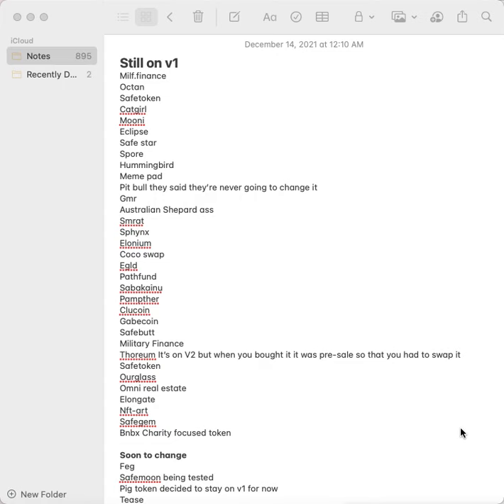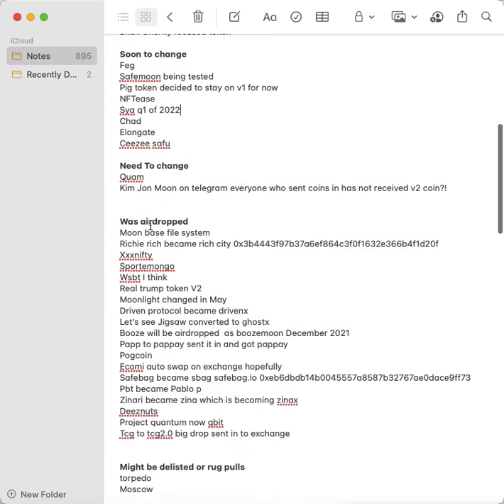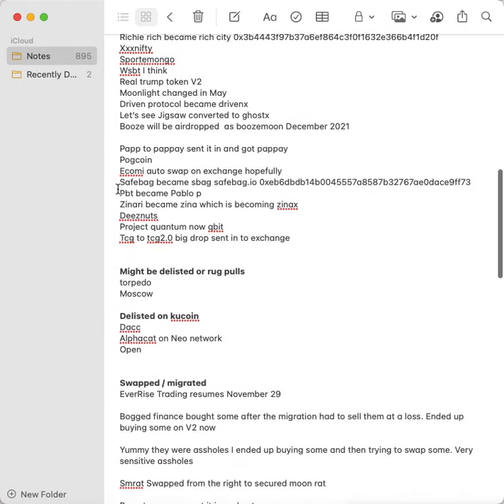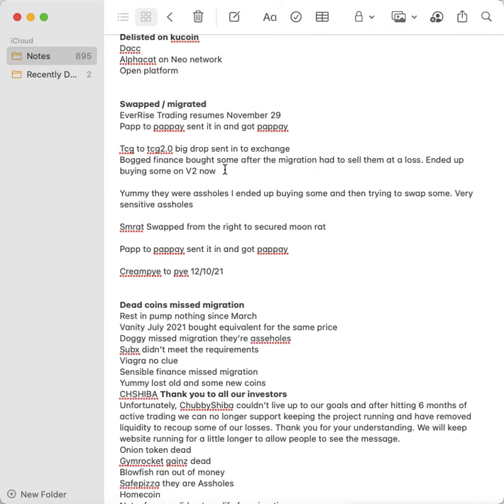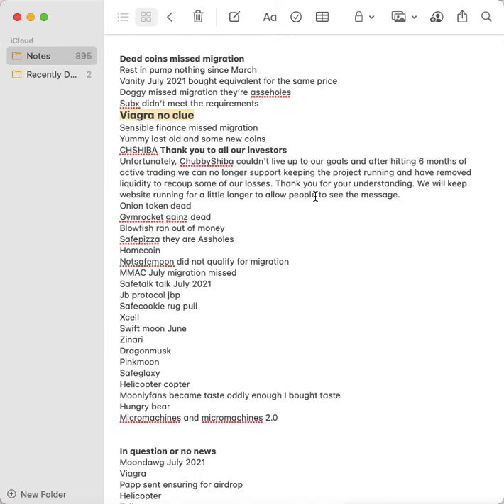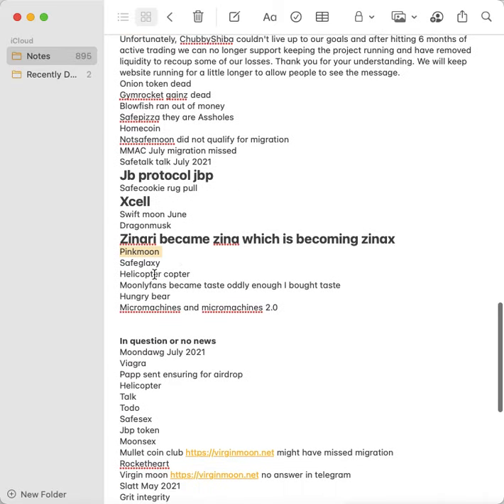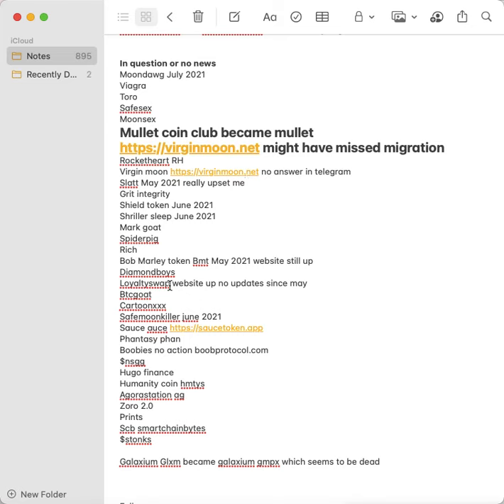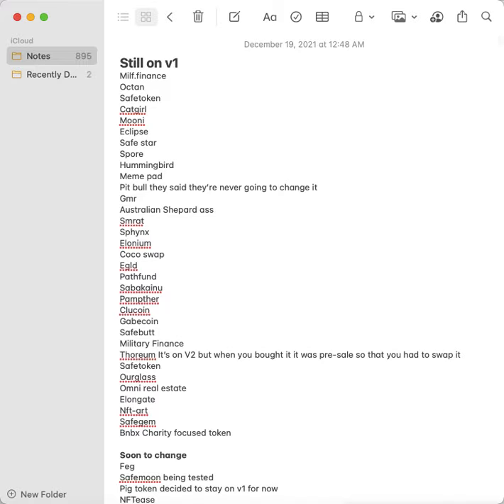2021 migrations v1 to v2 airdrops mooni mmacc3 0 moonlight safepizza milf finance memepad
I am not a financial advisor. I have no idea what I am doing, everything is trial and error. All info I share is meant for my personal friends so I do not have to repeat myself. I am new to crypto and am just telling my friends what I am doing and what I have figured out. You just happened to come across my page. Hi!

Don't have Binance you can get BNB on Kucoin and buy whatever crypto through pancake swap on trust wallet

Sidenote: BUY FEG on trust wallet with bnb for $5 fee vs Uniswap with ethereum where the fee was $50+

For IOS users enable browser in trust wallet
Open Safari Browser and then type in the URL: trust://browser_enable, then tap on Go.
A prompt will appear that will ask if you want to Open this page in “Trust”?, tap on Open.

The Trust Wallet app will launch and the DApp browser will be enabled.

Get BNB transfer to trust wallet (Download trust wallet app if you do not have it)
Swap BNB to SMart Chain - Click on BNB clickmore and swap to SMart chain.
If you have IOS you need to enable the browser in the app. Type trust://browser_enable in safari and your trust wallet will open up.
Open trust wallet app and click browser on the bottom.
When the browser open on the upper left corner make sure the icon is smartchain. If its a diamond thats ethereum, click it change it to smart chain. Now your browser in a smart chain browser and will open pancakswap to recognize the smartchain you have.
Search FEG. open the FEG site.
Scroll through site until you see buy on pancakeswap.
Click that. Pankcake swap will open up.  Make sure bnb is on top and FEG is on the bottom.
Click the wheel above bnb, enter the slippage manually to 2.6 and submit. Then swap if that doesn't work increase the slippage until it does.
If its not working make sure your browser is smart chain. That should work. Use the same protocol for safemoon, pig token, and safemars, You're welcome.